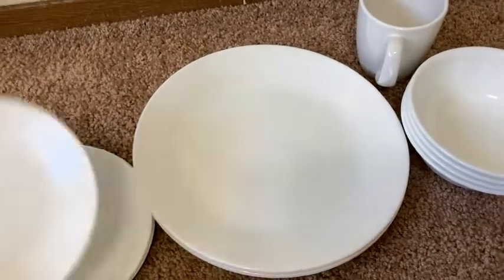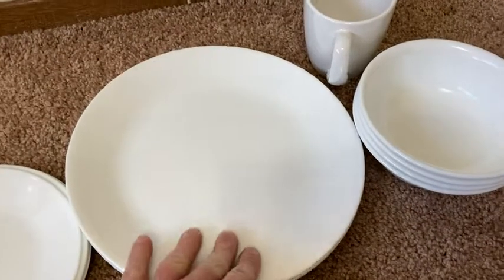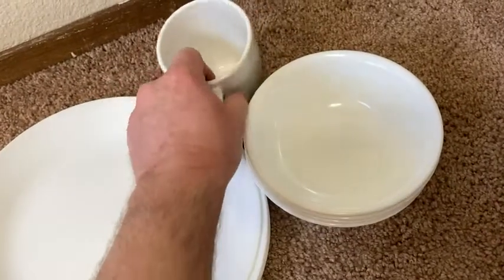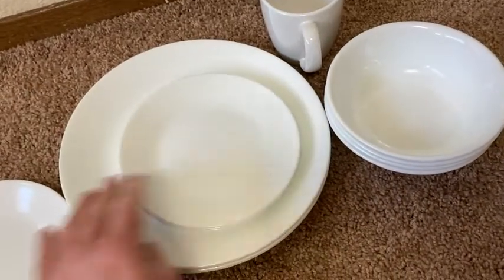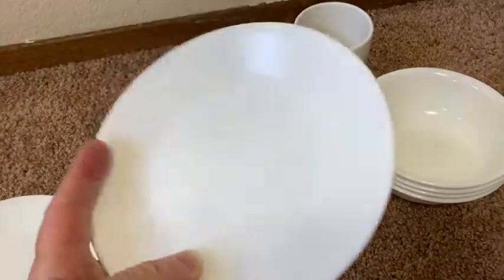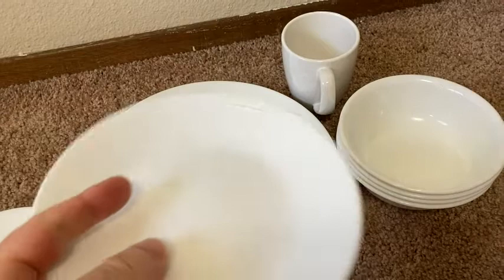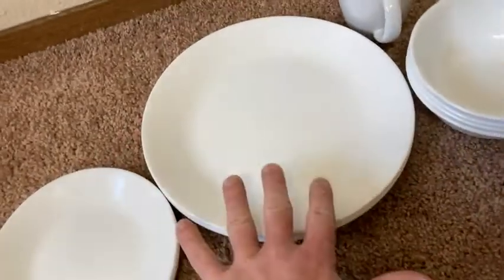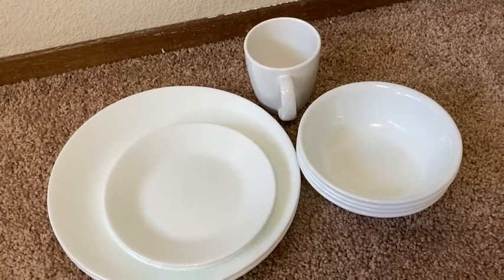Corelle Dishes - Should You Buy?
In this video I talk about some dishes that I have used. These are Corelle dishes. I hope this video is helpful.

Here are some nice bowls